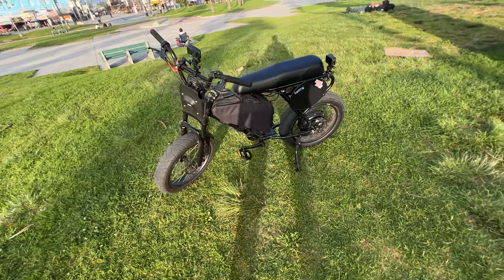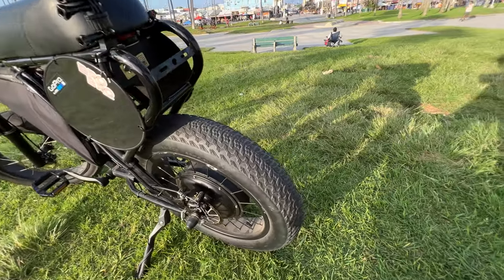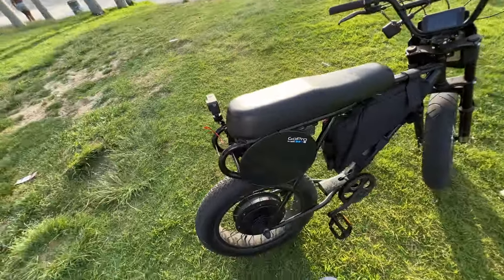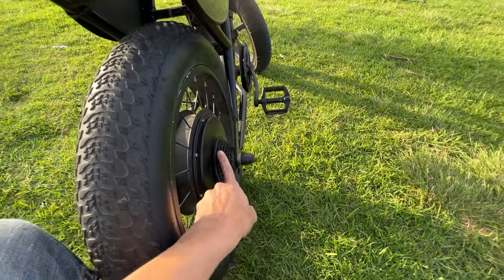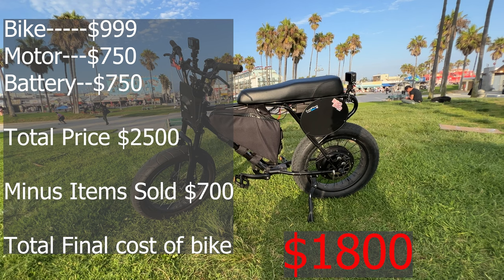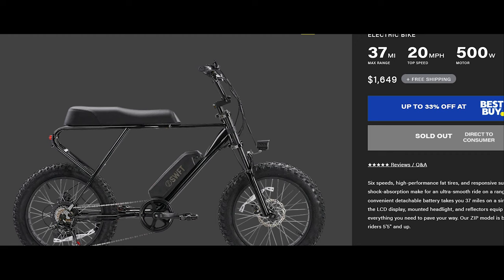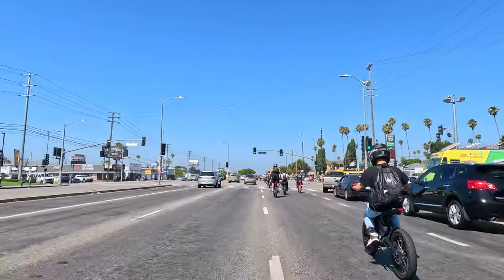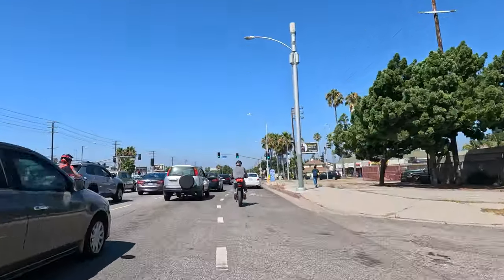72V Upgrade Your Swft Zip & Hurley Mini Swell & Macfox M20X To Be A Surron & Super 73 E-Bike Slayer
Get a 72V Upgrade for Your Swft Zip & Hurley Mini Swell & Macfox M20X To Be A Surron and Super 73 E-Bike Slayer For A Fraction of the Cost.

The Base Bike
72V 3000Watt Battery
* 72V 3000Watt Hub Motor
Torque Arm
Vintage MX Plate
NOTE: Amazon is currently out of stock for the Hub Motor but you can get on eBay just search for these exact requirements. 170mm 72v 3000W 20*4.0inch Fat Bike Kit with Sabvoton 80A waterproof controller. If you have the same frame as me in the video make sure the wheel says 170mm dropouts.

After numerous requests for more information about the e-bike I ride. I have finally made a video. Here it is. I call it The Grind Bike.

Welcome to my Grind, where we're embarking on an electrifying journey to transform the Swft Zip & Hurley Mini Swell & Macfox eBike into an unstoppable speed demon, poised to challenge and conquer the Surron! Here are some compelling reasons why I'm taking on this exciting upgrade:

Unleash Insane Speed: By upgrading the Swft Zip & Hurley Mini Swell & Macfox eBike, we're pushing the limits to reach speeds that were once unimaginable for an eBike of its class. Get ready for an adrenaline-pumping experience that will leave you breathless.

Surron Slayer: The Surron has earned a reputation as one of the fastest electric bikes out there. By surpassing its performance, we're proving that the Swft Zip & Hurley Mini Swell & Macfox eBike can not only keep up but outperform the competition.

Extreme Thrills: As a thrill-seeker, I'm on a mission to push the boundaries of what's possible with electric bikes. This upgrade promises to deliver heart-pounding, jaw-dropping moments that will keep you on the edge of your seat.

Educational Content: This journey isn't just about speed; it's about learning and sharing knowledge. Join us to explore the technical aspects of eBike modifications, from motors to batteries, and see how each upgrade contributes to the ultimate performance boost.

I value your input and look forward to building a community of eBike enthusiasts who share my passion for speed and innovation.

Eco-Friendly Speed: Electric bikes are an eco-conscious alternative to traditional motorcycles. By showcasing the potential of eBikes, we're contributing to a greener, more sustainable future for transportation.

Are you ready to revolutionize your ride? Meet "The Grind Bike," the electrifying two-wheeled wonder that's changing the game in electric biking. With its impressive 3000-watt motor and cutting-edge features, The Grind Bike is not just an e-bike; it's a high-speed adventure waiting to happen!
We believe that electric biking should be accessible to everyone, and that's why we've made it our mission to offer a high-performance e-bike that won't break the bank. The Grind Bike is the answer for budget-conscious riders seeking excitement and efficiency.

Key Features:

Powerful 3000-Watt Motor: The Grind Bike is equipped with a beastly 3000-watt motor that unleashes incredible speed and torque. Experience the thrill of cruising at speeds up to 59 mph, leaving traditional bikes in the dust.

Long-Lasting Battery: The 3000-watt, 20 amp-hour battery means you can ride longer and farther than ever before. Enjoy a range of 35 to 50 miles on a single charge, allowing you to explore new horizons without worrying about running out of juice.

Eco-Friendly Transportation: The Grind Bike isn't just about power; it's also about reducing your carbon footprint. With zero emissions and energy-efficient operation, you'll be doing your part to protect the environment.

Why Choose The Grind Bike:

Speed Meets Style: The Grind Bike combines high-speed performance with a sleek and customizable design, making it the perfect choice for adrenaline junkies and style enthusiasts alike.

Commute with Ease: Say goodbye to traffic jams and parking hassles. The Grind Bike is a practical and eco-friendly solution for daily commuting, saving you time and money.

Get ready for an electrifying journey as we upgrade the Swft Zip & Hurley Mini Swell & Macfox eBike and aim to surpass the Surron in both speed and style. Let's redefine what's possible in the world of electric bikes together. 💨🚀